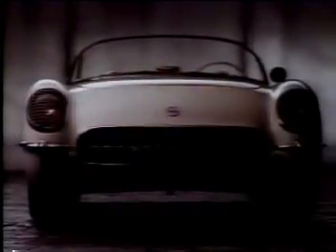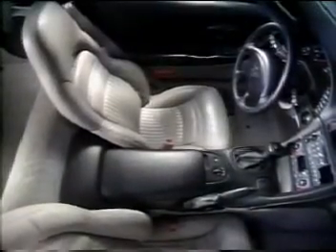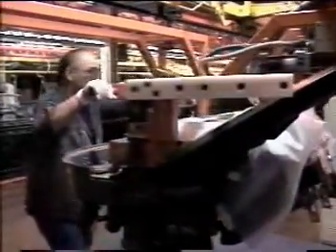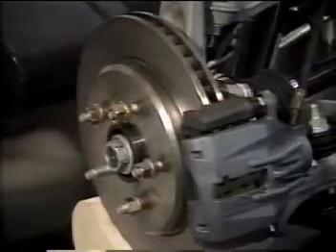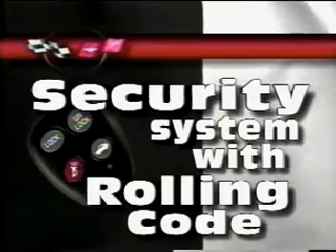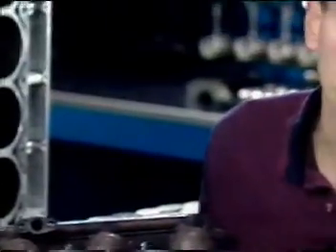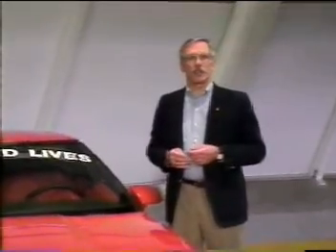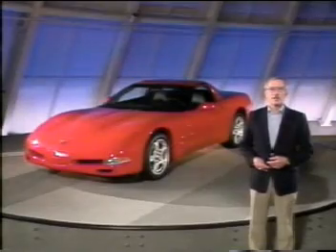Corvette C1 to C5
A story about Americas Sportscar #1
Chevrolet Corvette